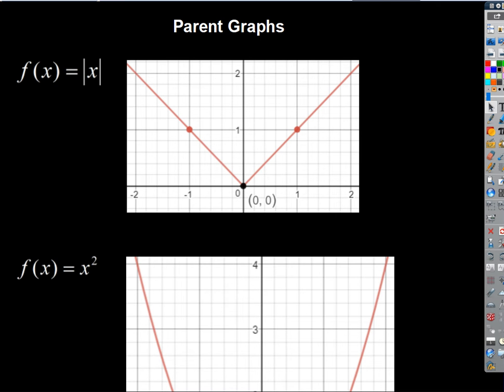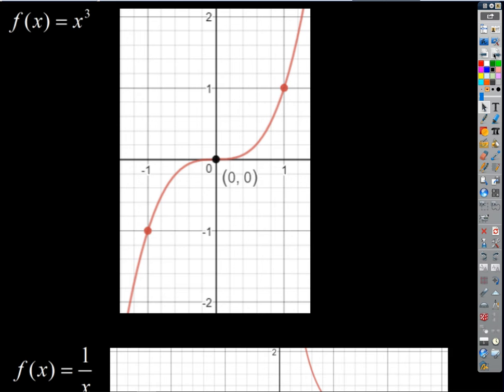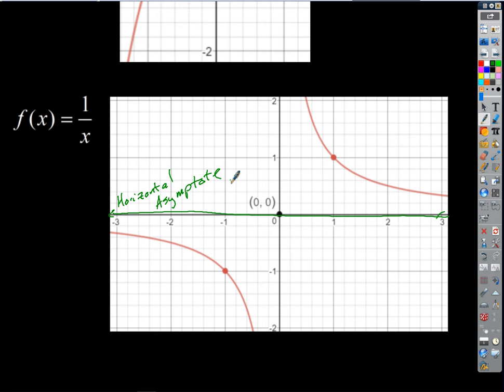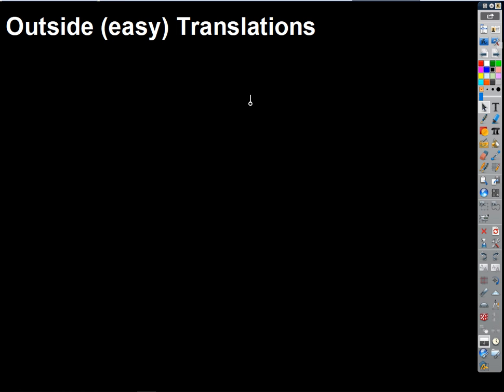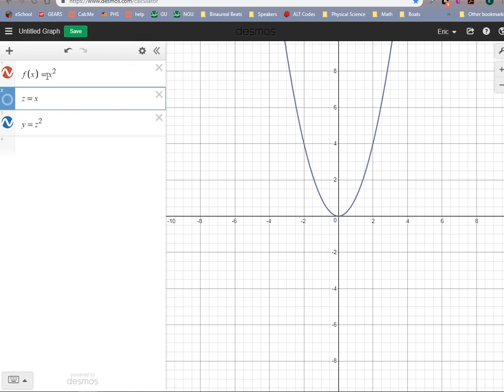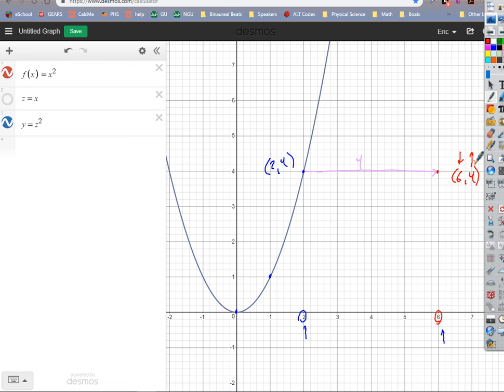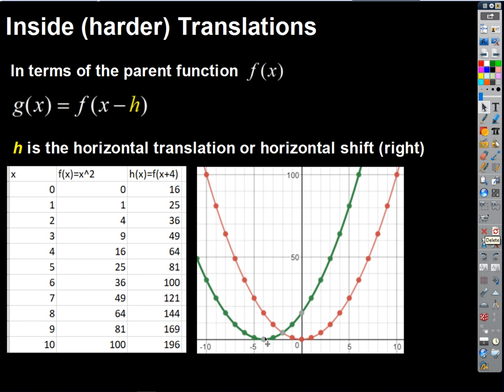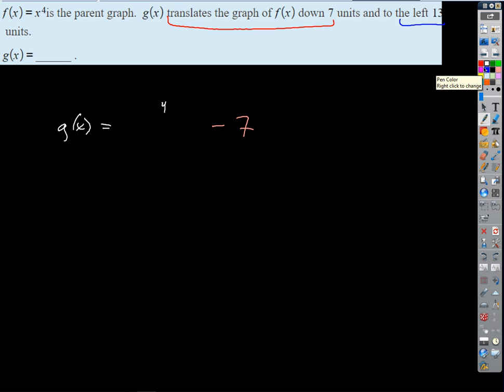2019 01 10 Parent Graphs and Translations p7